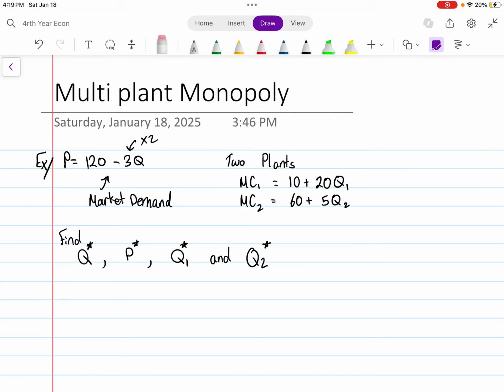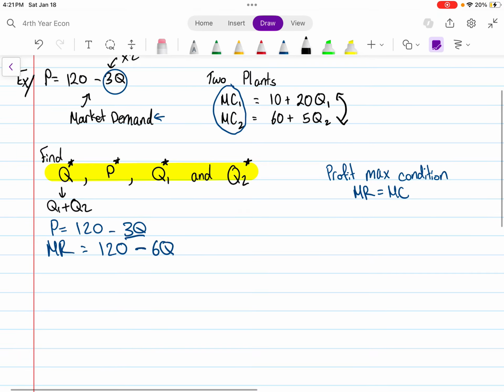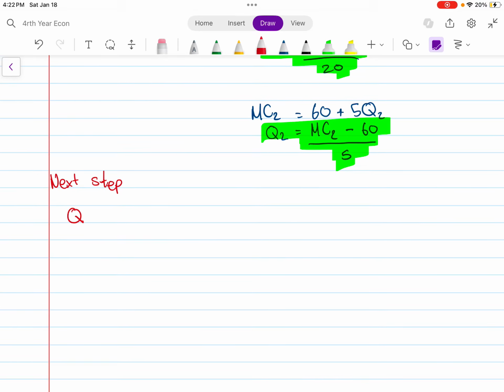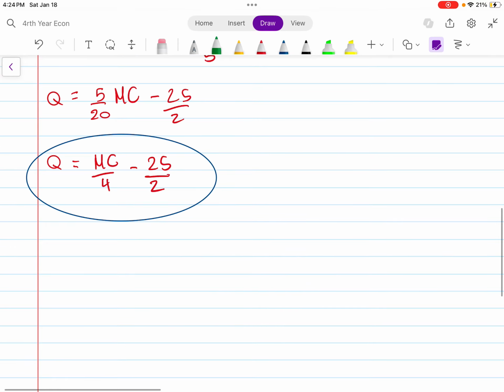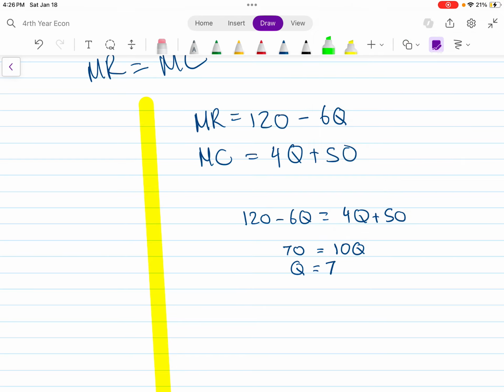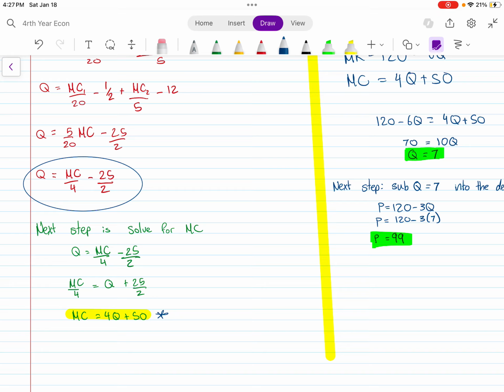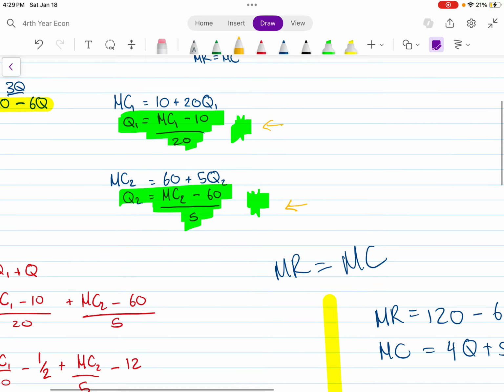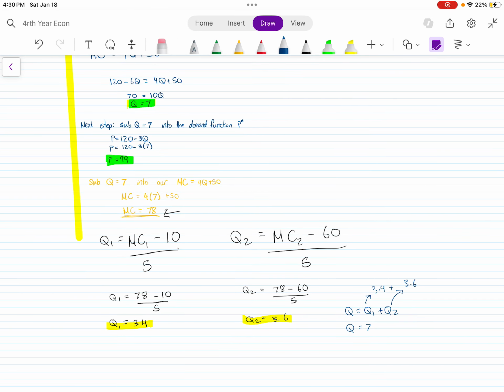Multi Plant Monopoly Problem Example 1